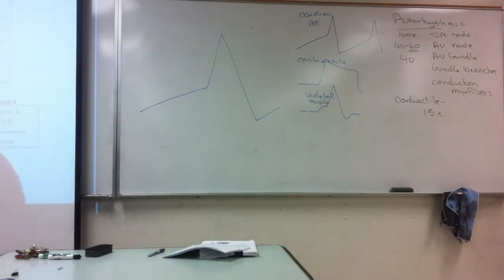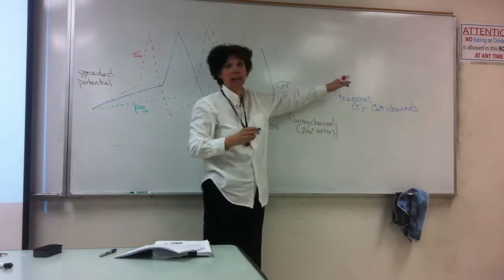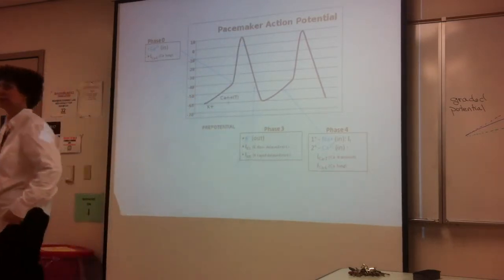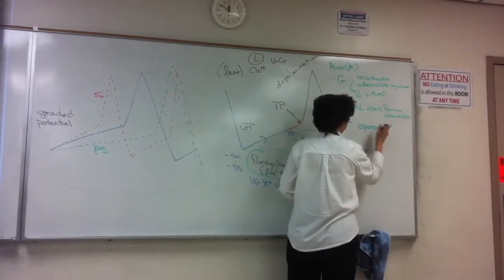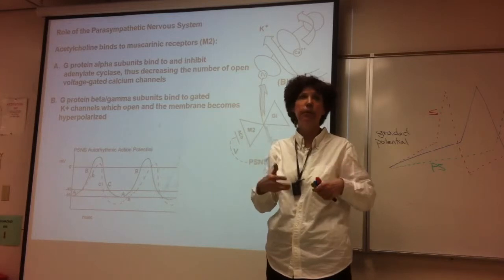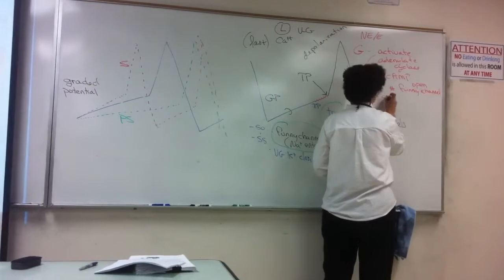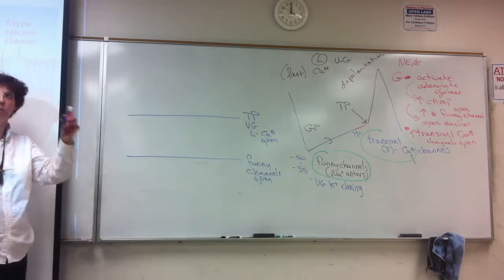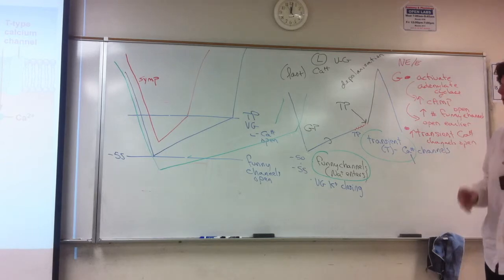Woolsey Bio431 Spring13....2.26.13 Lecture Part 1